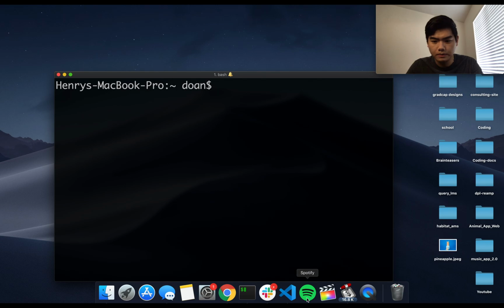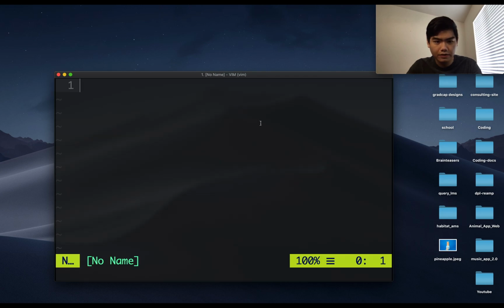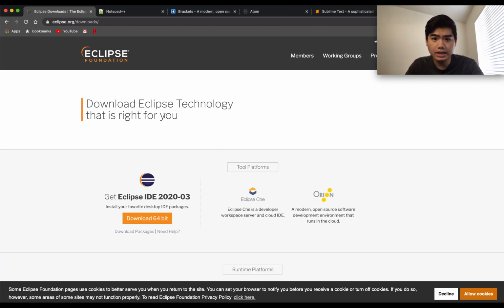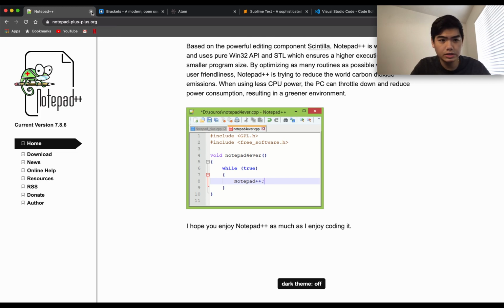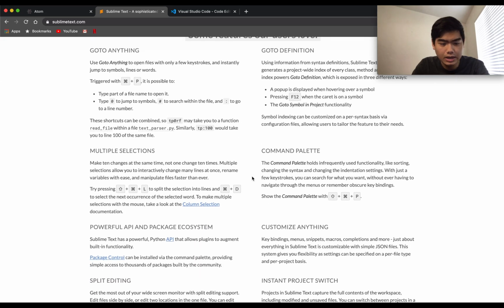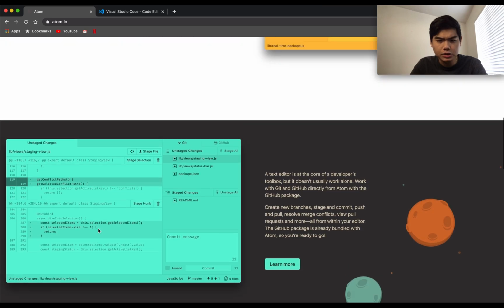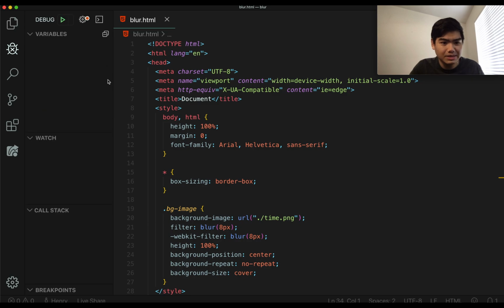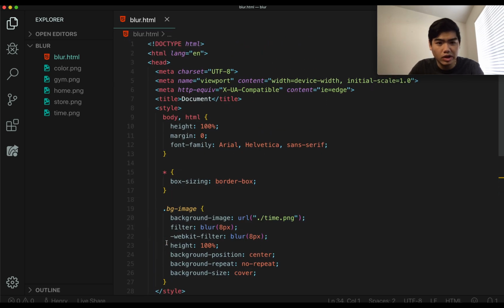The Best Text Editor!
A quick intro to the text editors and some opinions on some common text editors.